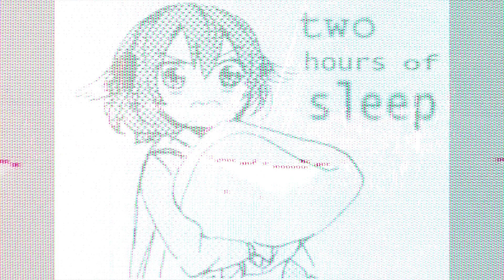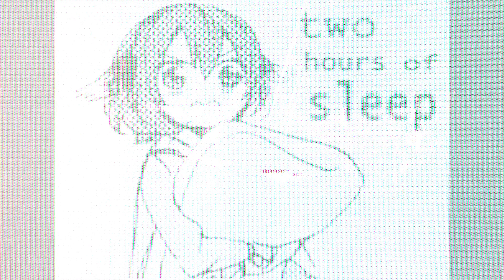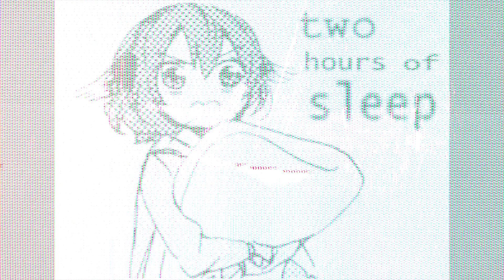Kenji Siratori x May :3 - Sacrifice Of Death 111 [2022] [SINGLE]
for vinyl, clothing, digital music and more.